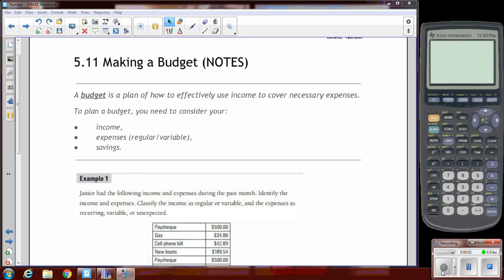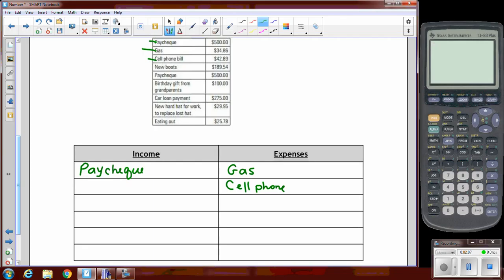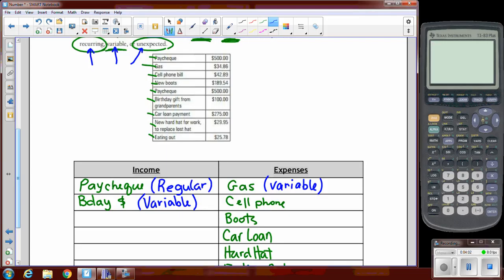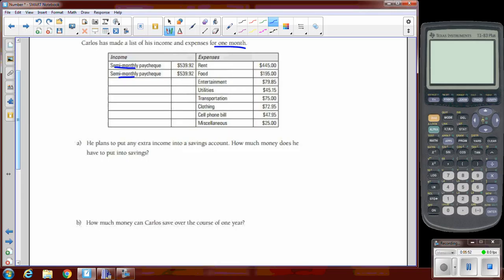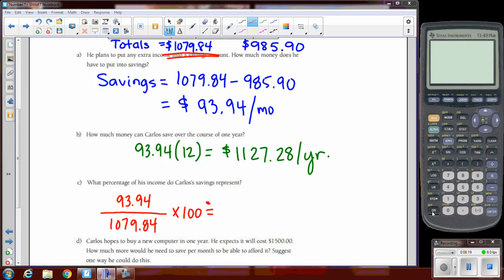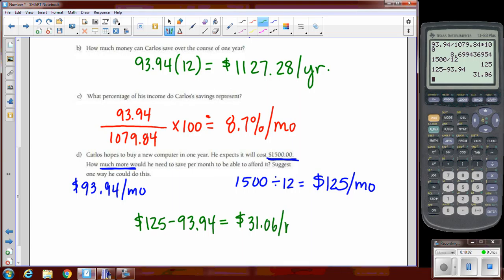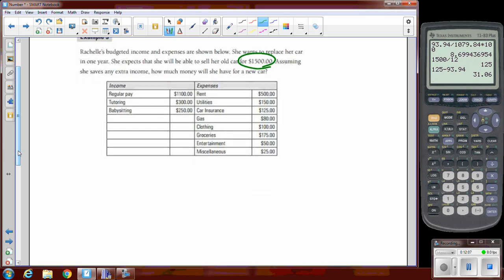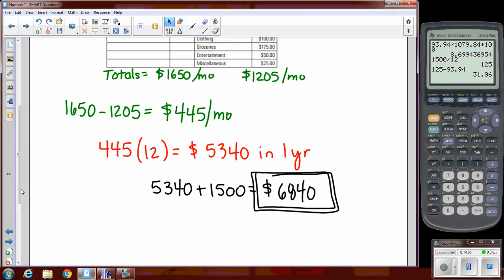Number (Lesson 7)